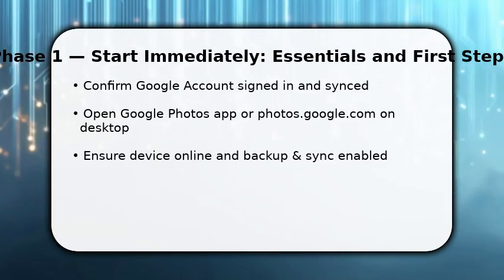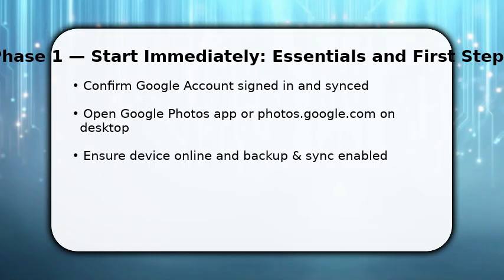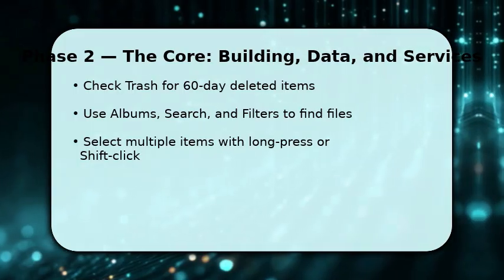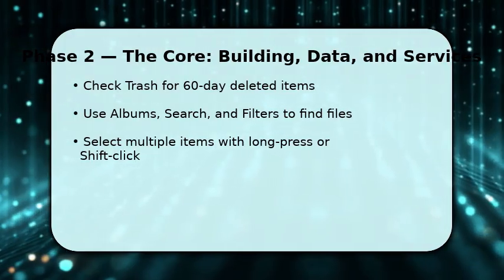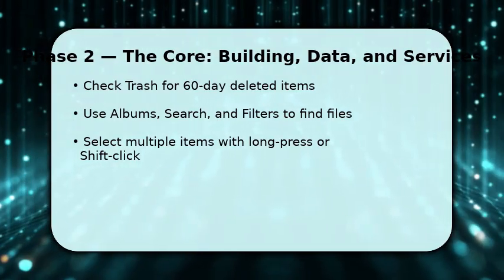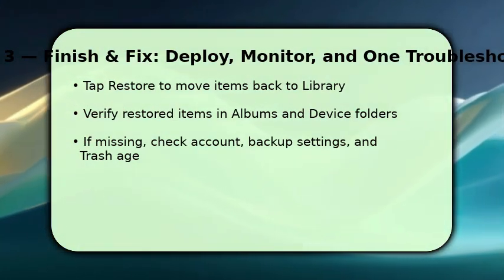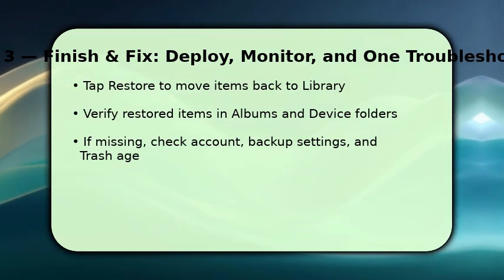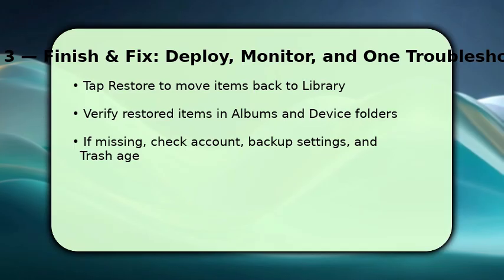How to Restore Backup Photos on Google Photos (only Way)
How to Restore Backup Photos on Google Photos (only Way) | 🔒 Surfshark VPN Deal — Stay private and secure. $1.99/mo + 3 Months Free ▸

Learn the essential steps to restore your lost photos using Google Photos. This video guide covers how to navigate through backup options, select specific images or videos for recovery, and successfully bring back memories from digital storage.

Google Photos, restore pictures, recover deleted files, google photo restoration process, how to restore photos on Google Photos, lost photos retrieval, photography backup solutions, using google photos recovery tool, step-by-step guide for recovering images from Google Photos, best practices in image restoration with Google Photos, restoring lost memories